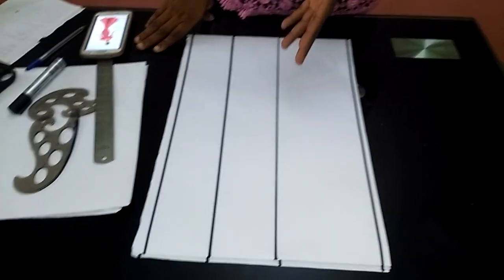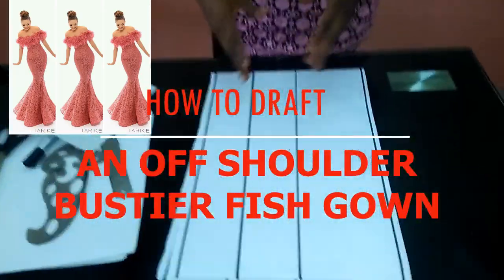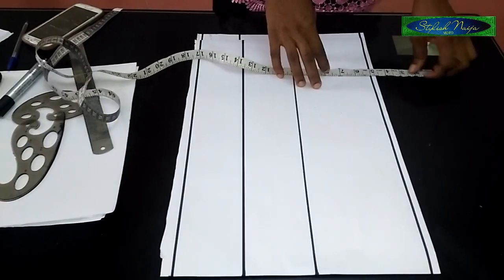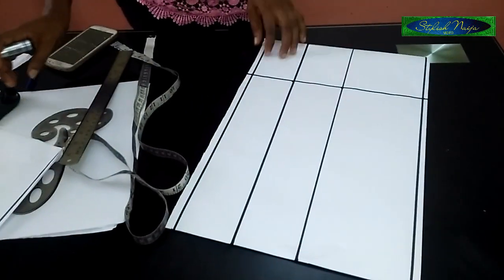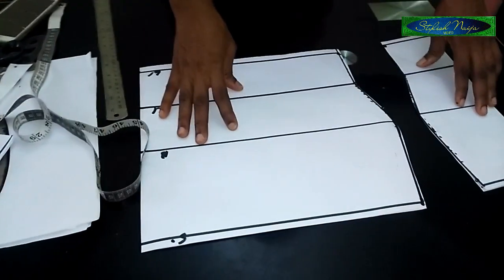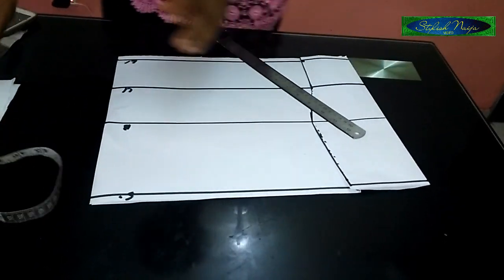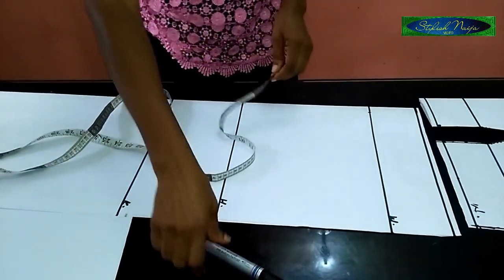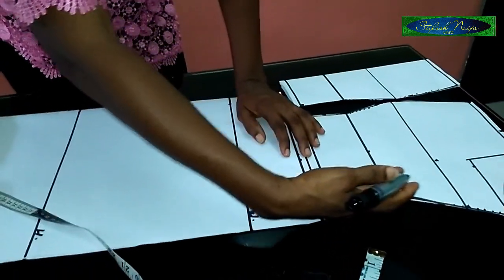OFF SHOULDER FISH GOWN ||Bustier Gown|| Pattern Drafting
stylishnaija has brought you this off shoulder bustier fish gown, pattern drafting tutorial
I made it very easy for you to understand
and as a beginner you will be able to draft this style easily